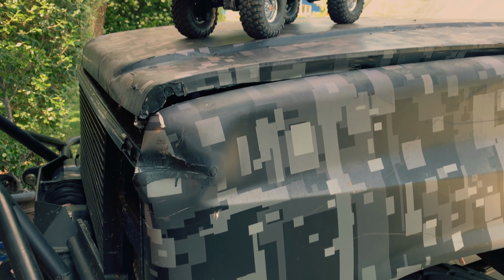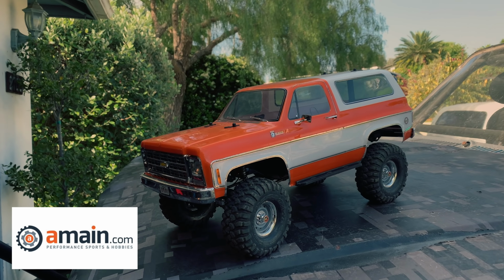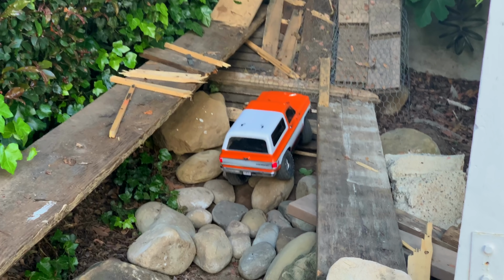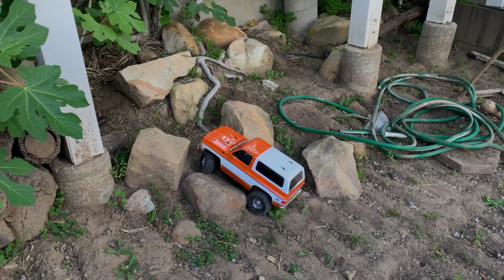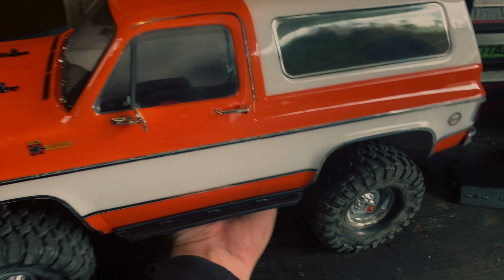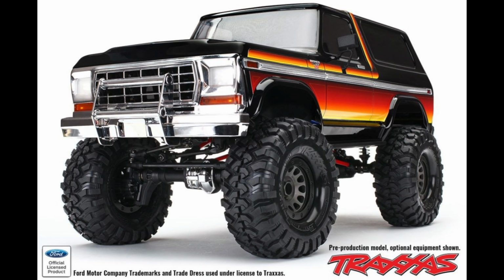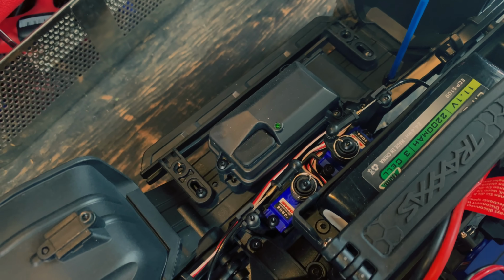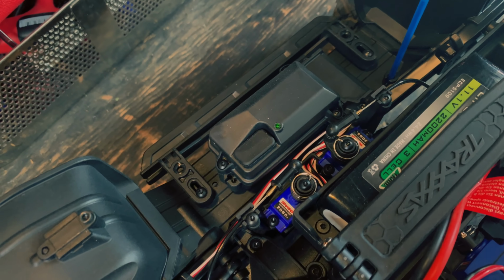MG #159 - I picked up another Blazer!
I had been out of the RC game for a long time but a year or so ago I noticed that squarebodies were starting to appear in the lineup of the scale crawlers.

Needless to say I was pumped.  I recently reached out to AMain  Hobbies and they sent me this awesome Traxxas TRX-4 Blazer.

Well there goes any free time I might have had!  This thing is awesome!

For parts, tools and equipment used in video, take a gander at the Merricks Garage Amazon Store!